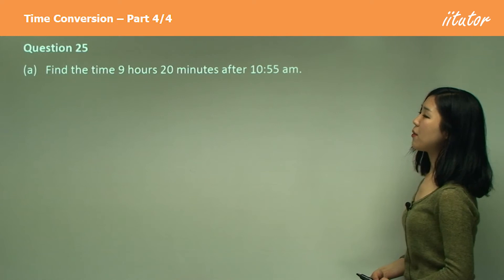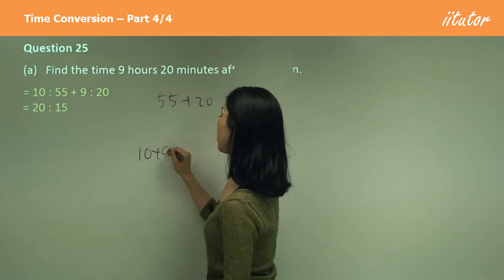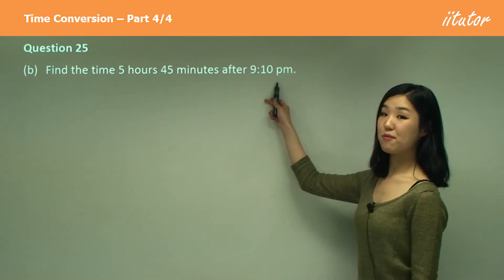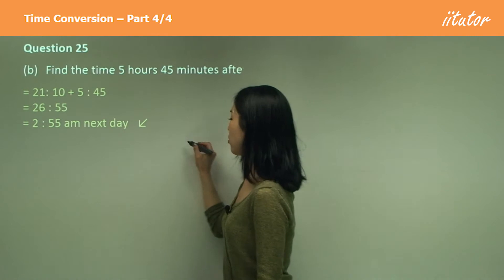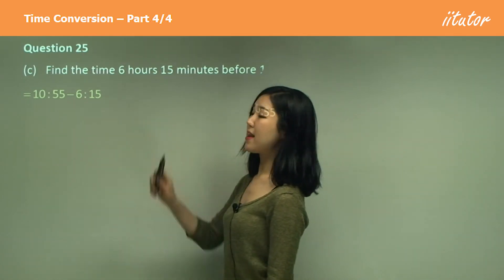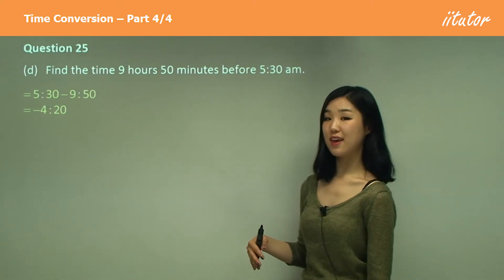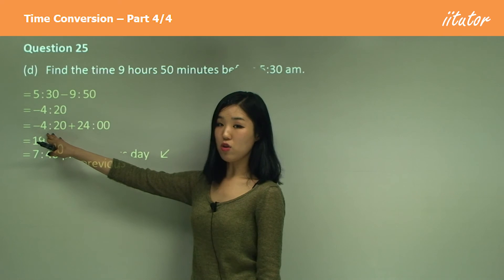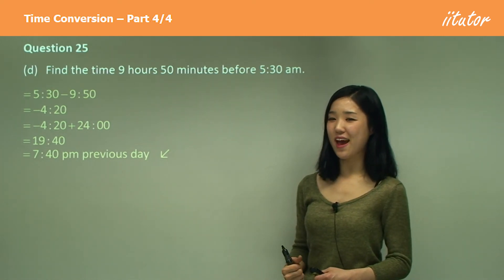💯 Time Conversion Times Before and After, An Ultimate Guide. Watch this video!